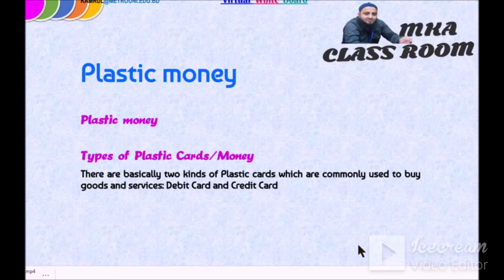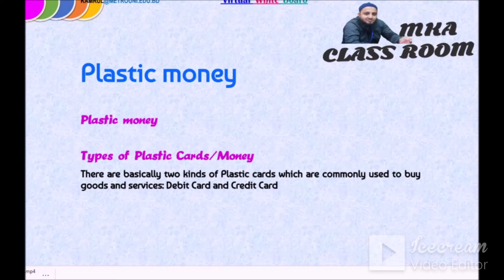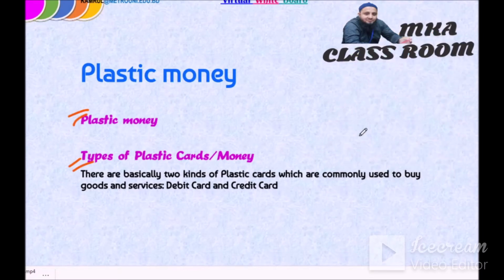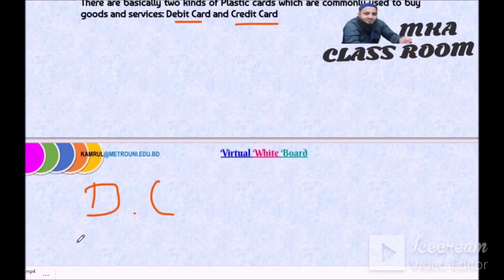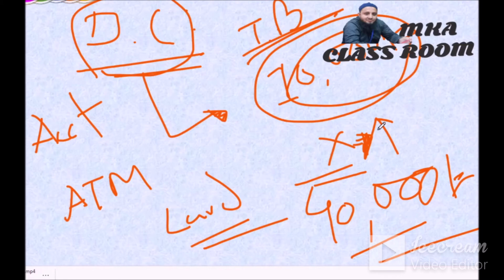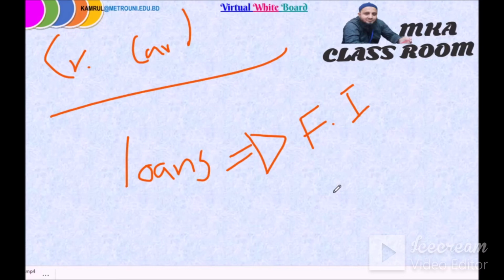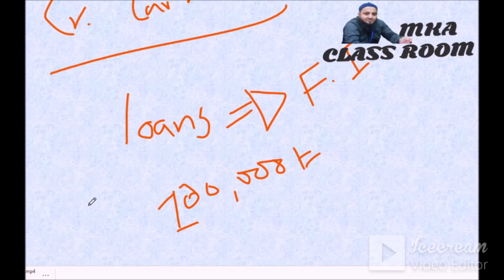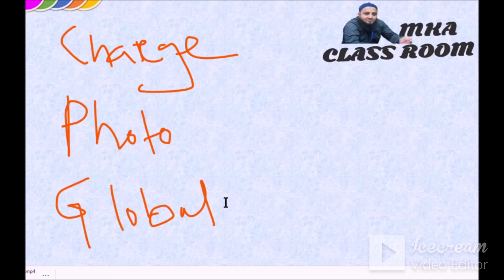Plastic Money: Types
Plastic Money
Debit Card
Credit Card
Charge card
Photo card
Global cards
Co-branded
Affinity Card
Amex Card
Master Card